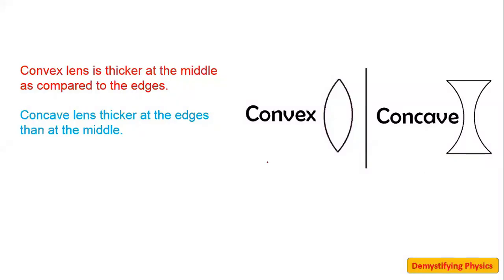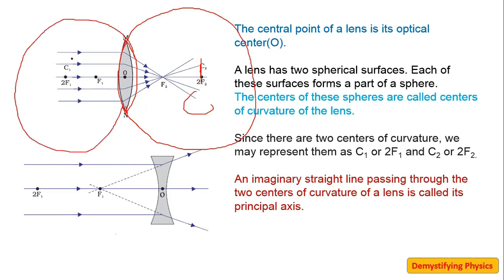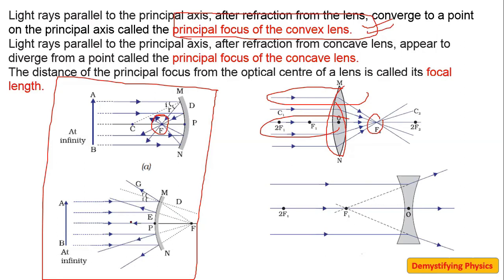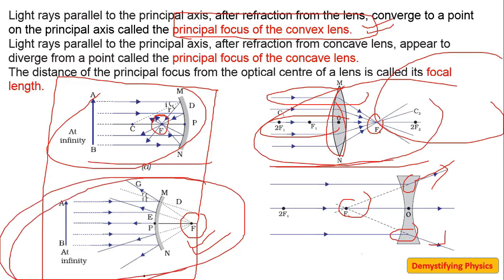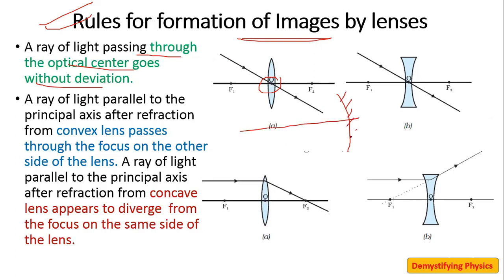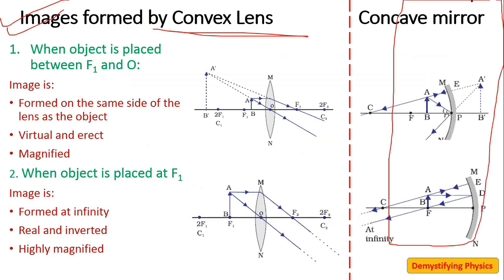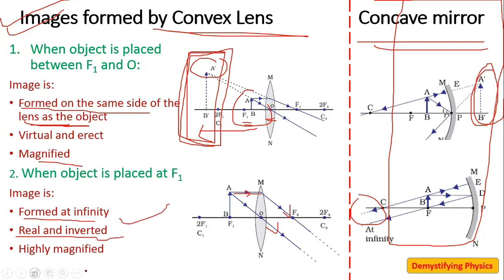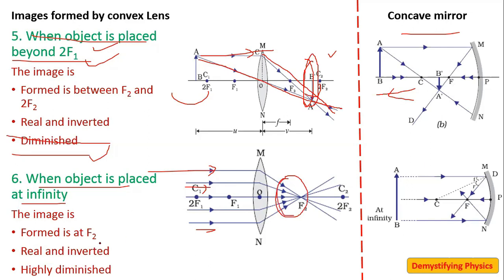Ray Diagrams for Convex and Concave Lens || Class 10 || Physics || Light Chapter Part 2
Following topics are covered in this video:
Definition of Optical Centre, Centre of Curvature, Principal Focus of Convex lens and concave lens

Complete  playlist of Refraction Chapter-  It covers refraction, ray diagrams of lenses, power of lens and all important numericals.
 I have covered the best quality numericals of this chapter here.
Watch all videos and you will be able to solve all questions that can come in your exam.